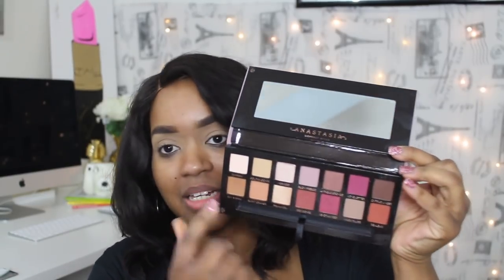GRWM-New NARS Radiance Foundation-Tahoe | Scentbird Perfume | Terria Lewis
*Sorry I forgot to give you guys my thoughts at the end. Love y'all and I will be doing another video soon  mixing the two together that I mentioned in this video. I promise I will follow up ...but I do love the foundation so far. ***

Trying out a few new things in this video that I have been excited to try. I Can say I am lob=ving all new products especially the NARS foundation and My Burberry Blush perfume. I have found a new way to collect all my favorite perfumes that I was always to cheap to purchase again once I ran out.